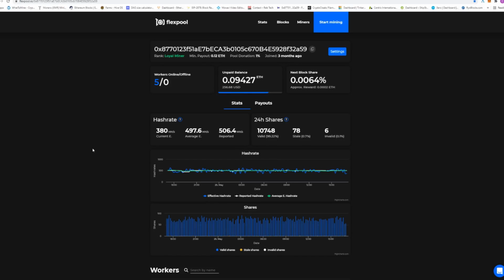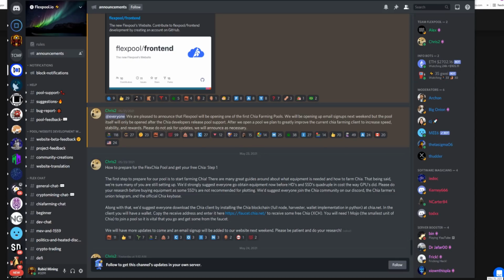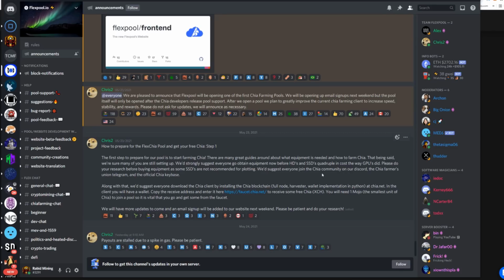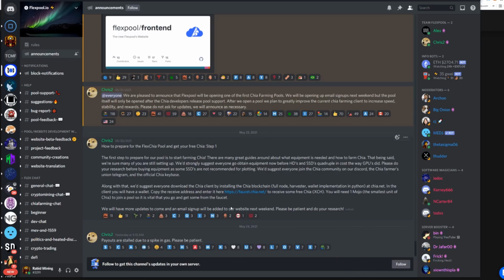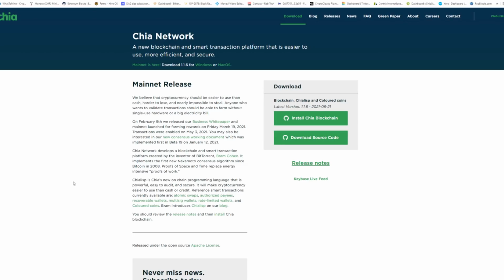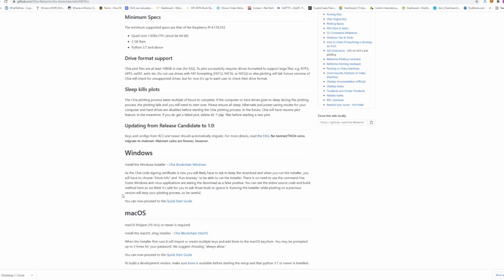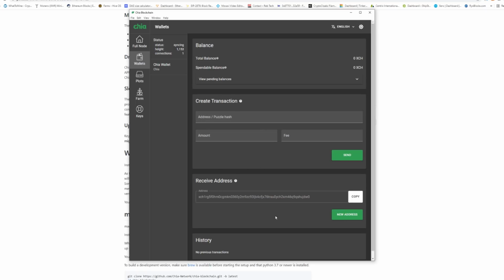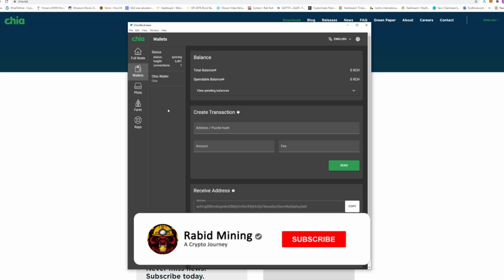CHIA MINING POOLS | FLEXPOOL Chia Farming Is Here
CHIA MINING POOLS
In this Video we look at Flexpool starting a chia pool called flexChia Pool.
Also you will need some Chia in order to join a pool so get set up so you are ready.

Best Mining CPU
Best Mining Cards In Stock?
Best Chia Plotting Drive
Best Chia Farming Drive

Rabid Mining
Mirror, Alberta
T0B 3C0

Referrals:
Crypto:

Eth: 0x17a7FaFb3821722aB9032f1Dd1089aC432896f63
ETC: 0x9899B7E3839DA51D5c53f507458E99ae3032CC5A
XMR: 41wRsv2LzAB4WqFYmEzc393zJBS5dhMArGDjLiMu9vmH2Yvz5TgFyheXxBkp9WJUn4LrYmWtnhqh1LtDDbMm74B8QniroEk
BTC: bc1qder9fr6sgrhpd6j754pt949tmzzzytllh3s7sw
XRP: rhRvTsU6LcEWfXBHZ71GP1MaxnXRhwgYH1
RVN: RLAAWNtpMRF8stG8nCnC1Ws6ZXT6DyuH4S
XLA: SvkyVj3HeEi6gW4RQs28Nee8tpxEp8L9kLTFMsu7funwUgzievMpGQUCrcXLDdTD4kXzxVZ1xkHmudw8DJZAAfxw38c2TrybT
Veruscoin: RMASd8oLssKdyxp9xon1N9ggMw5WWWi97r